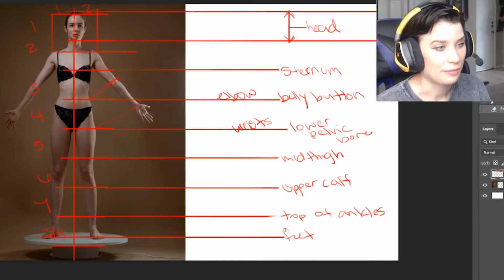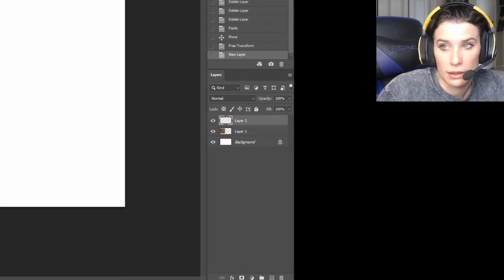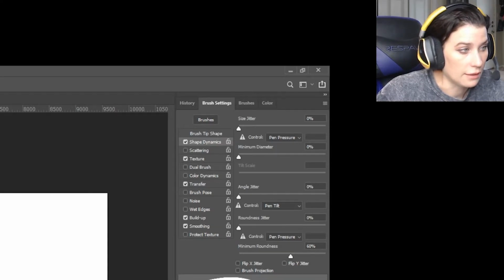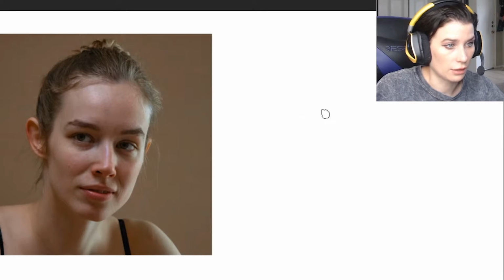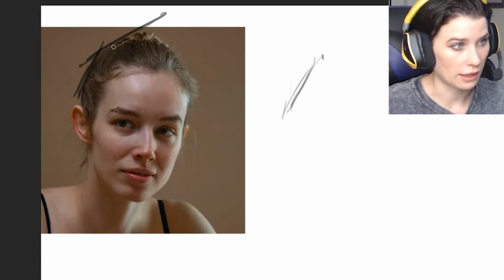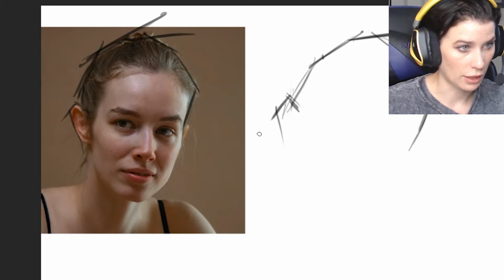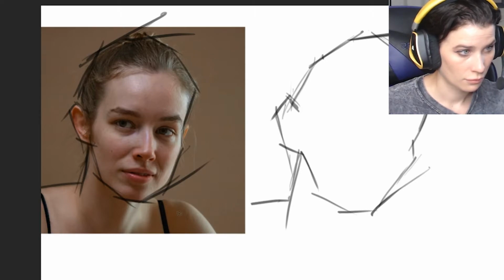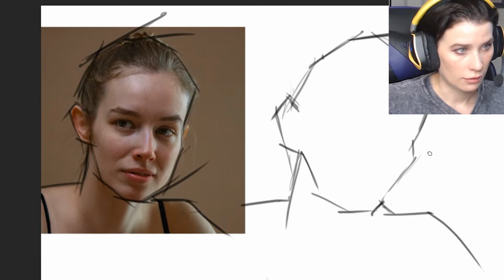Intro to Drawing: Session 2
Learn about proper measurement, the tools you will need to follow along with me and collecting reference for art.
Mentioned in the video:
Wacom tablet
Adobe Photoshop
Artstation.com

Artist mentioned @edizkan

Places to collect reference:
ArtStation - Satine Zillah has a store where you can purchase great clothed reference of male and female and the marketplace on this site as well
Deviantart.com
Google!
if you find more great sites for reference, post them in the comment section below!

koliviam is pretty much my name everywhere.